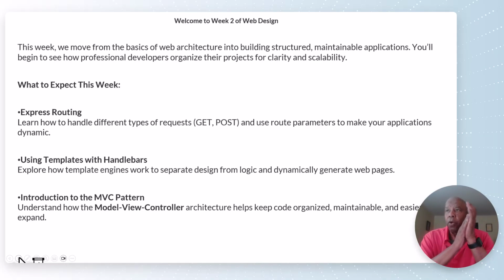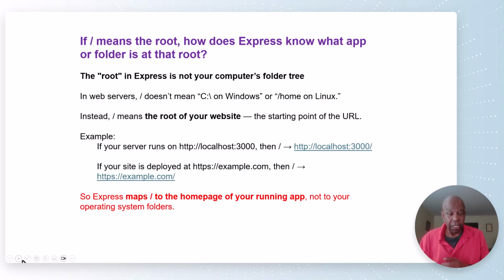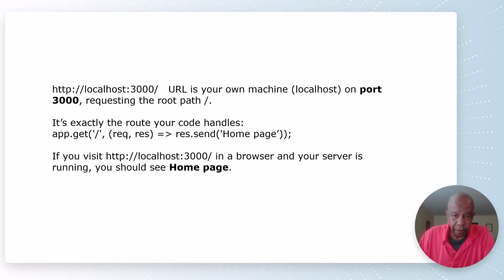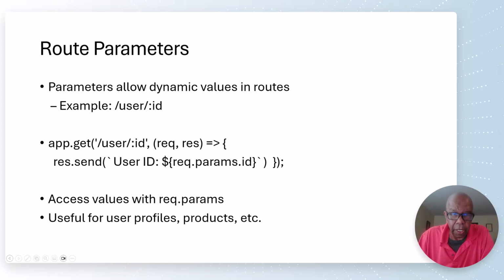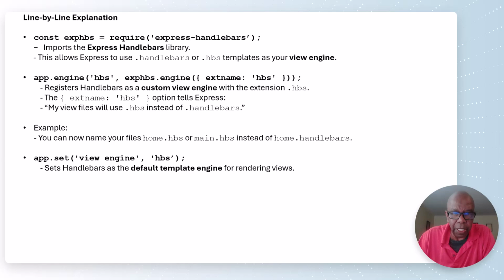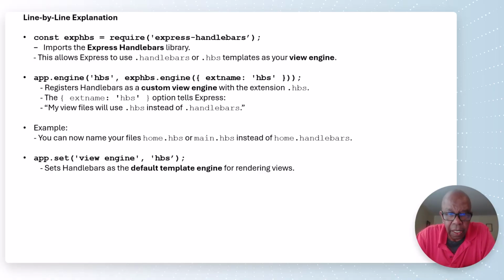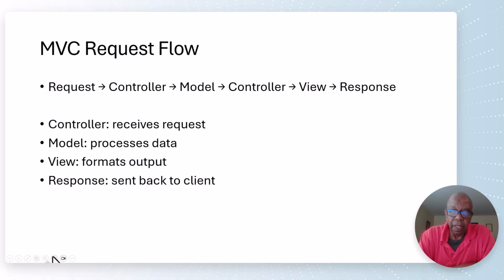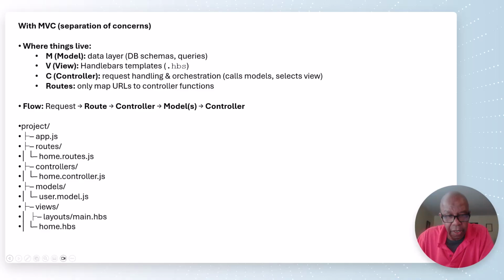Week 2 Web Design Lecture Video